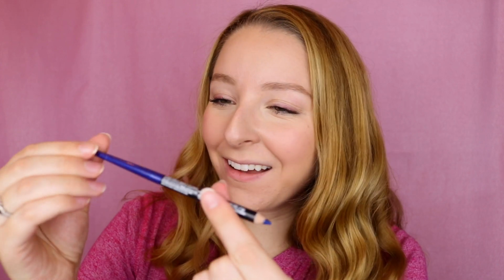LA Colors Shimmer Eyeliner Review | Navy Flash | Day 249 of Trying New Makeup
In this video, I am reviewing the LA Colors Shimmer Eyeliner in shade Navy Flash.

I will be continuing the series for the REST OF 2018!! I absolutely love doing this series and uploading every day, so I want to make the commitment to you and to myself of continuing to try a new makeup product every day for the rest of the year!

About this Trying a New Makeup Product Every Day Series:
I'm trying a new (to me) makeup product every day! I have so many samples that I have accumulated from Ulta gift bags and such, so I figured this would be a great way to get myself to actually use those products! This will also help me figure out what I actually want to buy...and hopefully help YOU decide that as well! I will also be trying products that I have recently purchased and am excited to test out! I loveee trying out new things, and it's fun to get out of the same old makeup routine! If you have makeup sitting around that you haven't used, I challenge you to try this! And let me know how it goes!!